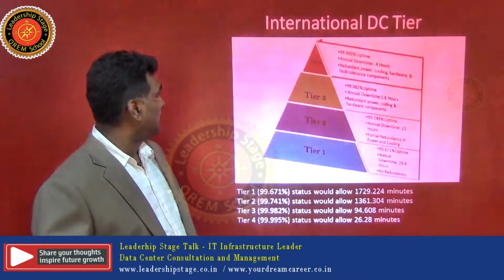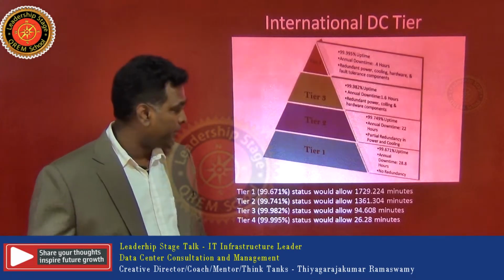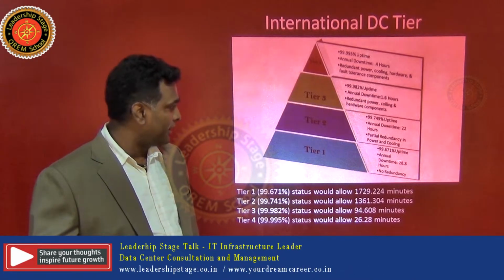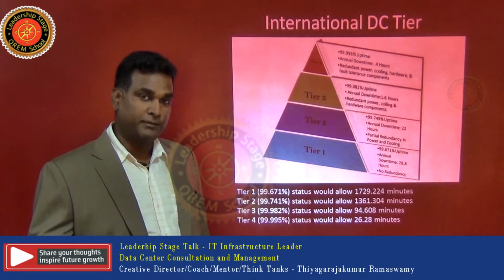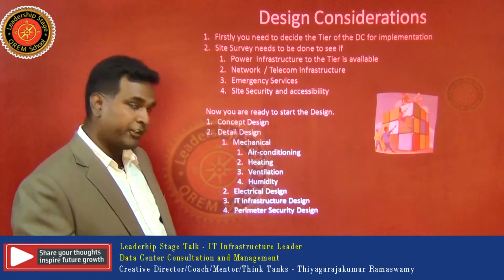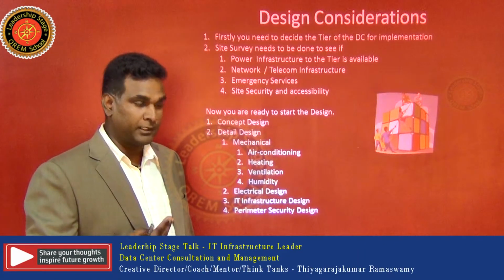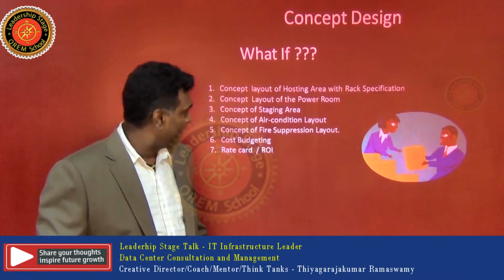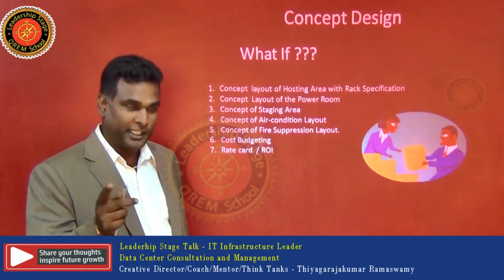Leadership Stage Meme- IT Infrastructure Leader Talk - Data Center Consultation and Management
Support Young  Leaders - They Support our Economic Growth and Create Opportunity

A strong Leadership Stage entrepreneurial culture is the foundation of a dynamic economy. It reflects how a country's society supports the ideas and initiatives of Leadership Stage entrepreneurs and how it can direct young people toward a career in business by enhancing their skills. A strong Leadership Stage entrepreneurial culture means there is less off a stigma associated with failure and recognizes the crucial role of entrepreneurs in creating new jobs.

A country's Leadership Stage entrepreneurial culture depends on a variety of factors.
Perhaps the most important is that a strong entrepreneurial culture serves as a seedbed for innovation. These cultures foment innovation in ideas, services, products and technologies. They typically feature a high quality of research and offer pathways for
putting novel ideas to practical use. They promote  Leadership Stage entrepreneurial
activity and present exciting possibilities to those following a career in entrepreneurship.

A good general Leadership Stage QREM education system and a supportive overall Leadership Stage Coaching infrastructure within the economy clearly strengthens
the entrepreneurial environment. However, it is the appetite for more targeted
Leadership Stage entrepreneurship education and training that is a most striking finding. This appetite is particularly strong in rapid-growth markets, where 80% of Leadership Stage entrepreneurs think that students need to follow Leadership Stage training to become entrepreneurs.

However, deepening the current model of targeted education and training is not
enough. Too often, Leadership Stage entrepreneurship QREM education and Leadership Stage Coaching is viewed as a sub-discipline of business studies. This means that potential entrepreneurs in other fields, such as science and technology, are sometimes not being reached. Therefore, the targeted Leadership Stage QREM education and coaching needs to become associated with a wider range of disciplines.

Innovation and promotion of Leadership Stage success stories in  education institutes and the media can enhance the culture of entrepreneurship.

If you love to Share your Leadership Stage Stories,please contact

Thiyagarajakumar Ramaswamy,B.Tech,MBA,MBL,PGDHRL,PGDCRL,PGDIPRL,PH.D,SAP, PMP,IJCTC, CPRW, CPCC,CEIP,EMCC,Certified Master Coach

One of the best Faculty, Executive & Career Coach, Leadership Facilitator. He has diverse experience of 16+ yrs.As an Executive Coach has worked with over 4281 Senior leaders in a variety of sectors across 32 countries and has over 11580+ hours of rich coaching experience..

One of the best Legendary mime artist, one of the most acclaimed representatives of this form of art in the world today

Thiyagarajakumar Ramaswamy BTech,MBA,MBL,PGDHRL,PGDCRL,PGDIPRL,Phd In Mime Theatre,PH.d In QREM Education Policy and Leadership ,SAP, PMP,IJCTC, CPRW, CPCC,CEIP,Certified Master Coach

Director / Coach / Mentor / Think Tanks
Leadership Stage Executive Solutions